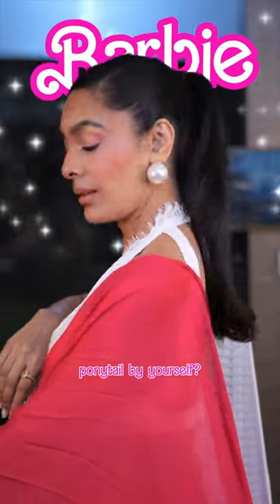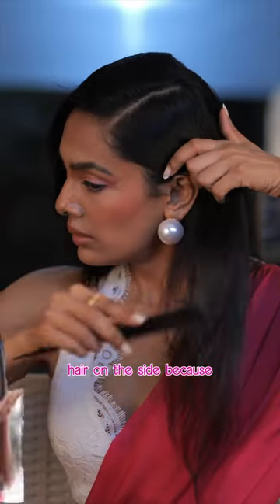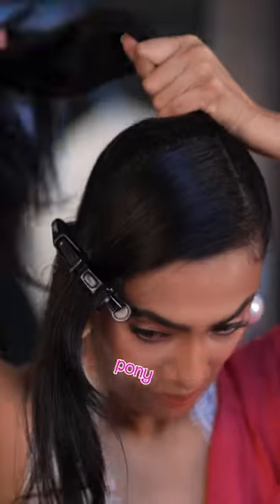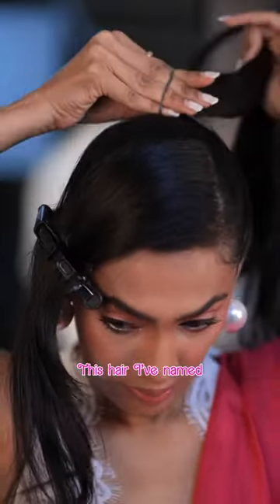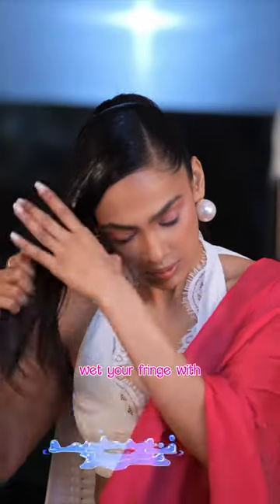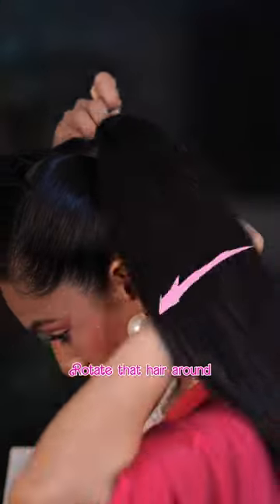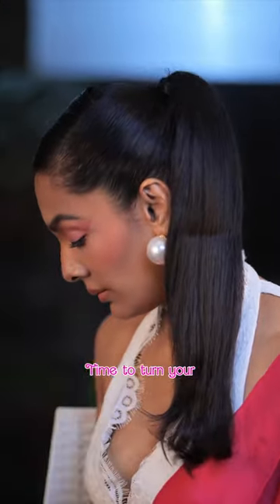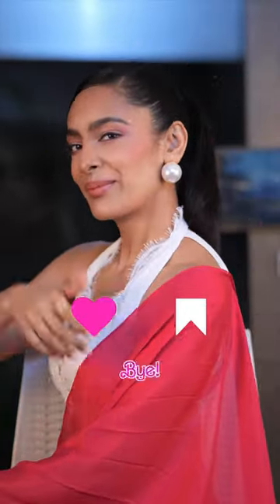Make the Barbie hairstyle yourself baby doll 🤡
GlitterAndPiss : How to DIY a Barbie hairstyle?